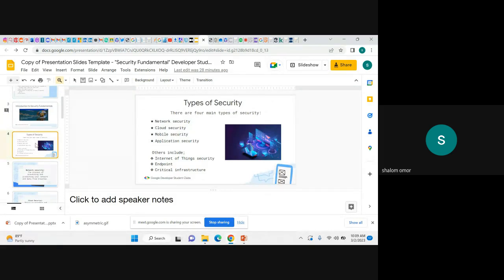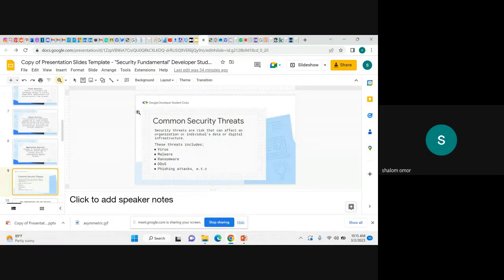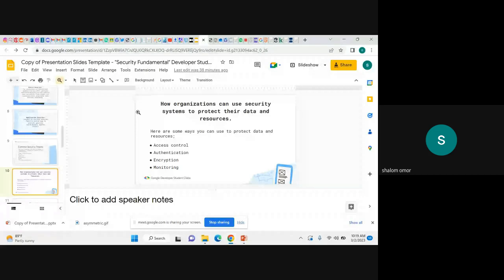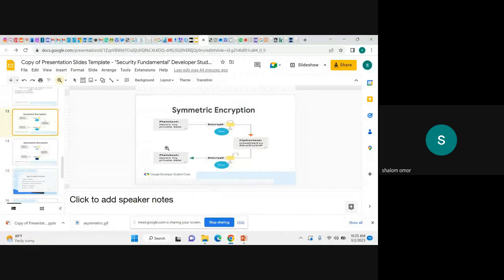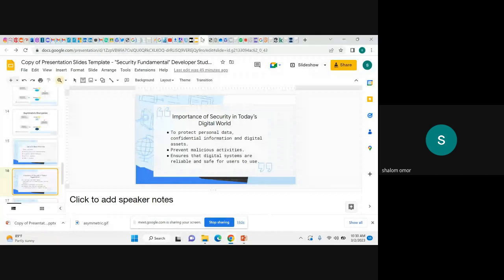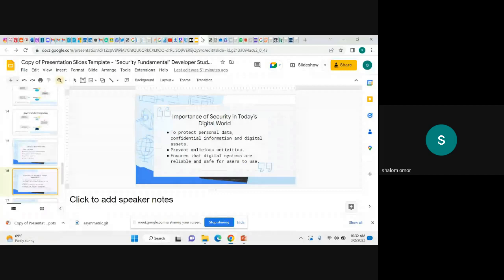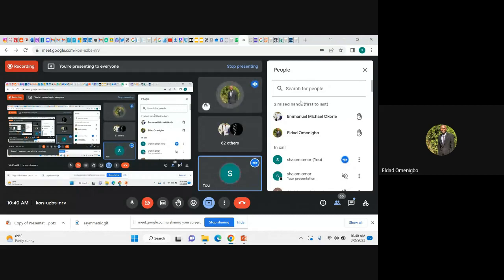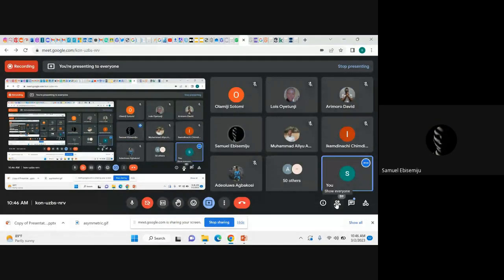Cyber Security Bootcamp ( Security Fundamemtals )